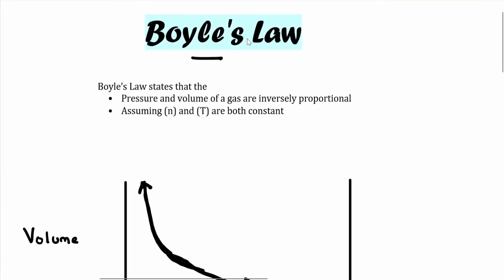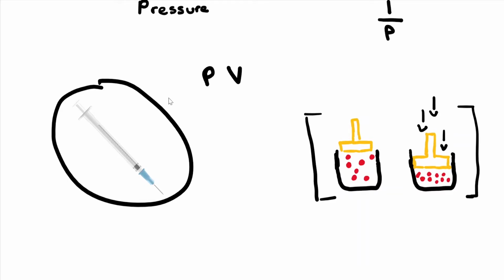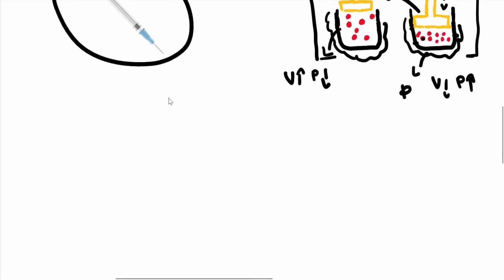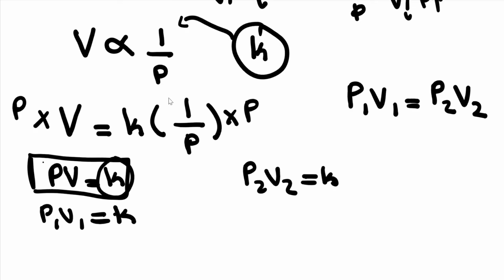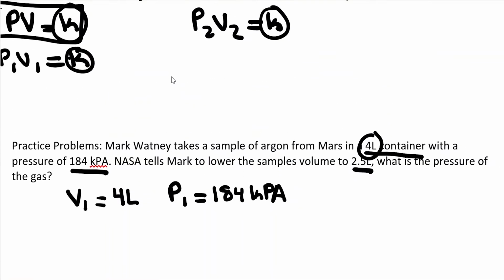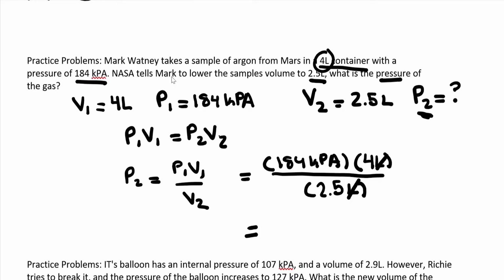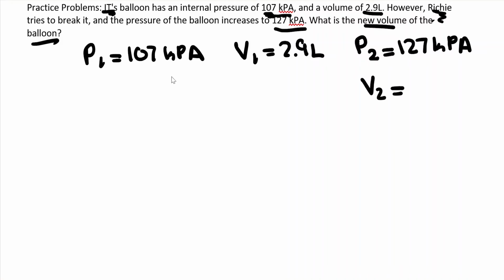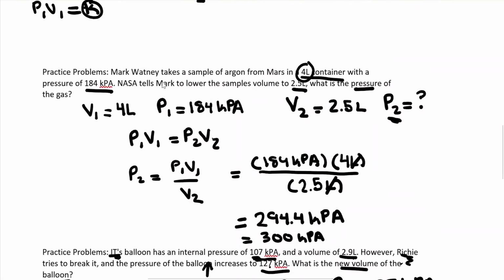Boyle's Law | Relationship between Volume & Pressure || Chemistry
In this ADCademy video, we discuss what Boyles Law is, and the relationship between volume and pressure in gases. We look at graphical depictions of the relationship, we explain the concept using the analogy of syringes, we derive the equation, and we do a few practice problems for good measure.

ADCademy is an organization that assists high school students in a variety of school subjects, such as chemistry, physics and mathematics. We cover material in the Ontario Curriculum (3U & 4U) as well as the respective AP Courses.

VIDEO REQUESTS?

Definition & Graphs: (0:00)
Syringe Example: (1:47)
Deriving Equation: (4:02)
Practice Problem #1: (6:33)
Practice Problem #2: (10:07)